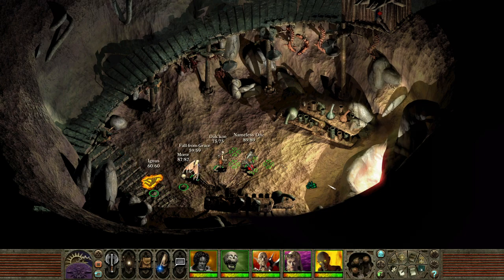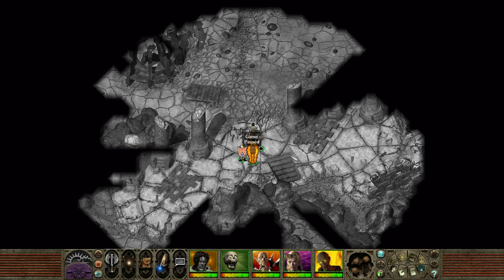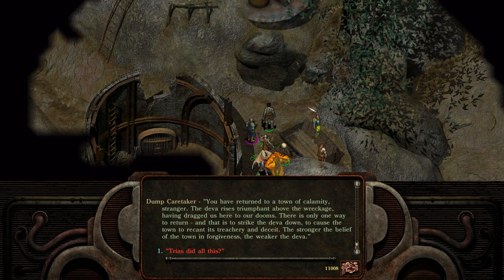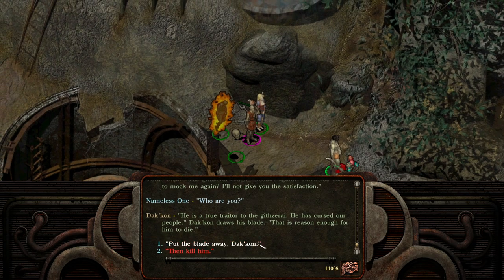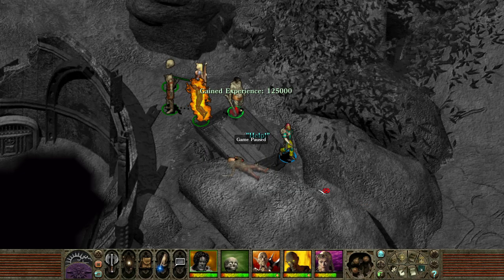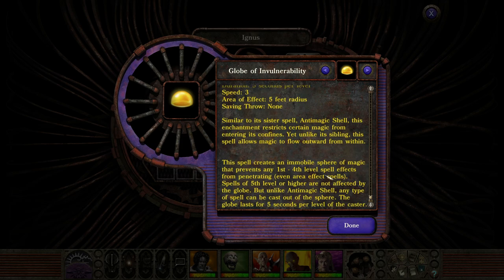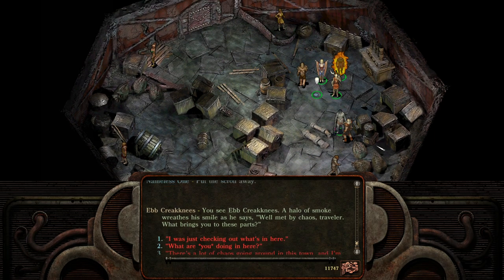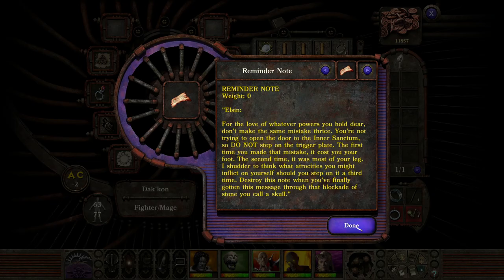Let's Play Planescape: Torment: Enhanced Edition Part 52 - Carceri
Game Description:

The original Planescape: Torment was released in 1999 to widespread critical acclaim. It won RPG of the Year from multiple outlets for its unconventional story, characters, and amazing soundtrack. Since then, millions of Planescape: Torment fans have enjoyed exploring the strange and dangerous city of Sigil and surrounding planes through the Nameless One's eyes.

Discover an incredibly rich story and a unique setting unlike anything else in fantasy. Defeat strange and alien creatures, engage in rich dialogue, and explore the dark and dangerous Planescape setting in this 50+ hour RPG classic.

This is Planescape: Torment like you’ve never seen before.

Story

"What can change the nature of a man?"

You are the Nameless One, a hulking figure covered in scars and tattoos collected over the course of countless lives—none of which you can remember, but are now coming back to haunt you. You are prodded awake by Morte, a floating skull and keeper of secrets, to embark on an adventure taking The Nameless One from the dirty streets of Sigil into the mysterious Outer Planes and even into the depths of Hell itself.

Portals riddle the planar metropolis of Sigil, providing access to anywhere in existence, but only if you have the proper key. Known as the "City of Doors," Sigil is a neutral ground where demons, devas, and races from across the multiverse gather under the watchful shadow of the Lady of Pain, the city's enigmatic ruler. This is a place where the word is mightier than the sword, where thought defines reality, and belief has the power to reshape worlds.

In your search for answers, you'll find companions matching the bizarre nature of the planes: a chaste succubus who can kill with a kiss, a confused crossbow-wielding cube, a suit of armor animated by a spirit demanding JUSTICE, and more. With these companions and others at The Nameless One’s side, you will explore worlds in search of answers, all to discover that some destinies cannot be escaped and some memories cost more than an even an immortal can bear.
Features

Enhanced Planescape: Gameplay updates, bug fixes, and enhancements to best capture the original vision for the game.

The Planes Await: Planescape is a setting you've never experienced before, filled with strange magics, strange adversaries, and Dungeons & Dragons locations from across the multiverse.
Conversations to Remember: Encounter personable items, philosophic undead, and rat hiveminds while walking the planes with the strangest collection of allies ever seen in an RPG.

Pick Your Path: Character creation is just the beginning. The Nameless One can change his class, alignment, and even gain new abilities based on your choices.

Remastered Music: The full Planescape: Torment soundtrack has been remastered in-game to add more depth to Sigil and the multiverse.

4K Interface: Sigil has never looked this good! The interface of Planescape: Torment has been rebuilt in high definition with tons of new convenience features.

A Planescape For Today: The Enhanced Edition includes modern features such as tab highlighting, area zooming, combat log, quickloot, and more!

Play It Your Way: Enable Enhanced Edition features as you desire or turn them off to experience Planescape: Torment in its original glory.

Cast Comprehend Languages: Planescape: Torment: Enhanced Edition is available in English, French, Polish, German, and Korean. Note: Korean translations are text only with voice-overs played in English.

REVIEWS
“Planescape: Torment is a wonderful game, and its Enhanced Edition is a splendid, unobtrusive, beautifying update.”
Geek & Sundry

“If you haven't played Planescape: Torment, the Enhanced Edition leaves you no excuse.”
PC Gamer

“Planescape Torment: Enhanced Edition is just like the original, which means we're dealing with a masterpiece.”
9/10 – Game Reactor